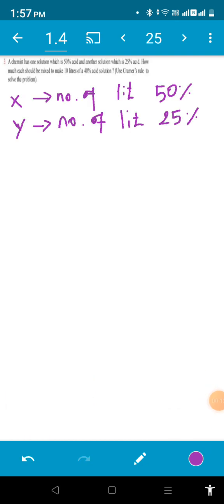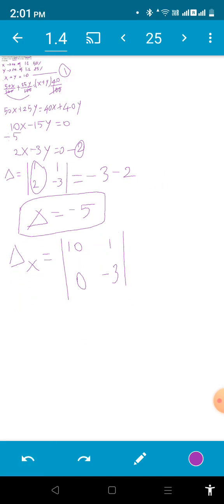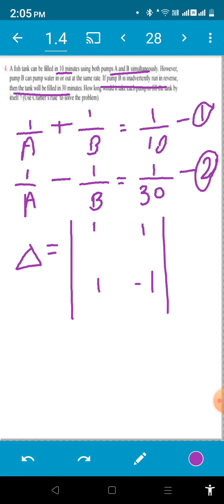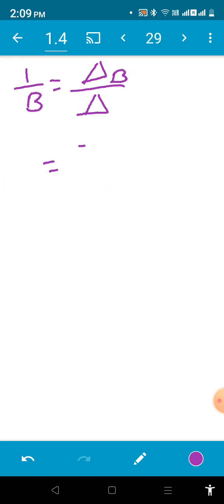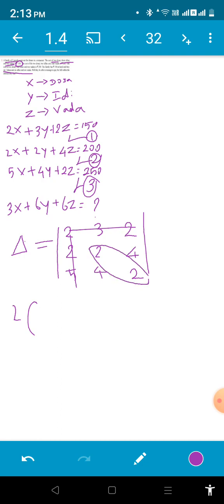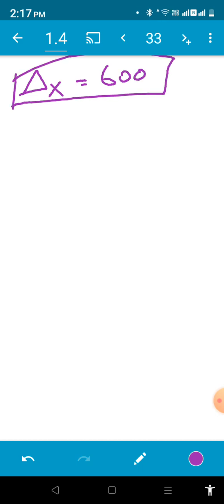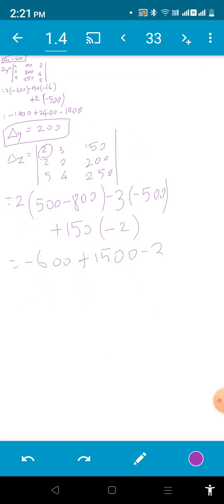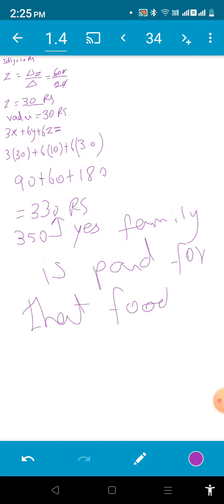Excercise 1.4 for 12th maths vol 1